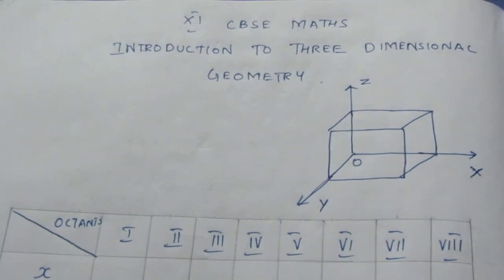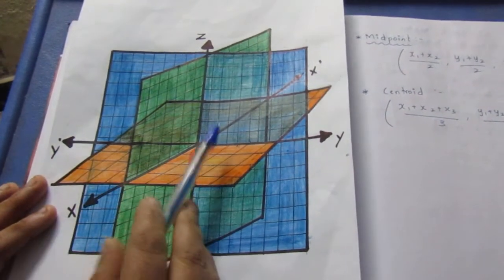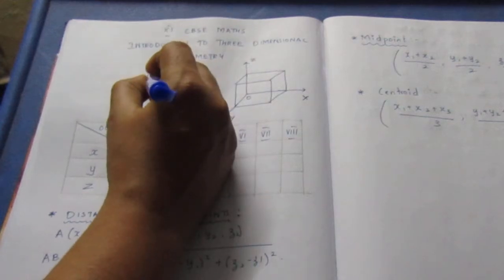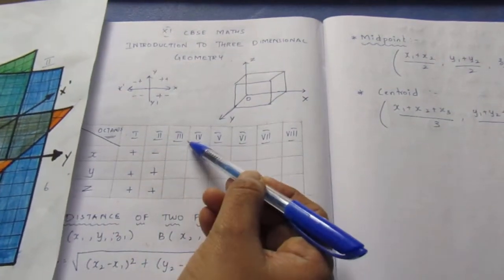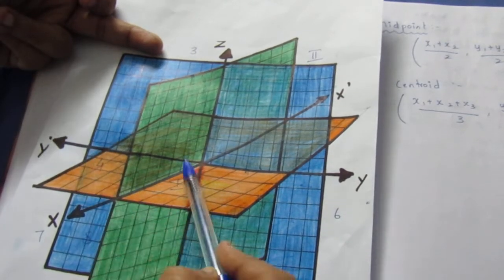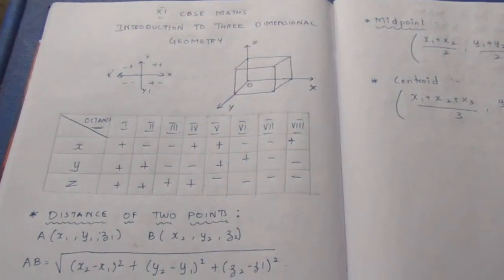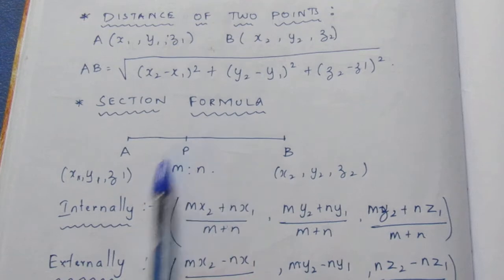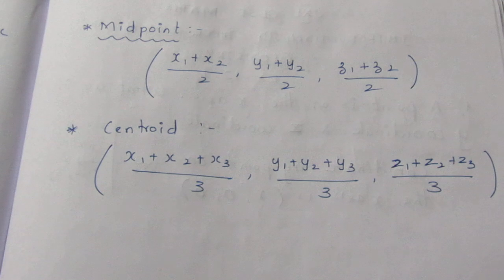CBSE NCERT CLASS 11 MATHS THREE DIMENSIONAL GEOMETRY COMPLETE INTRODUCTION(SOLUTION IN ENGLISH)